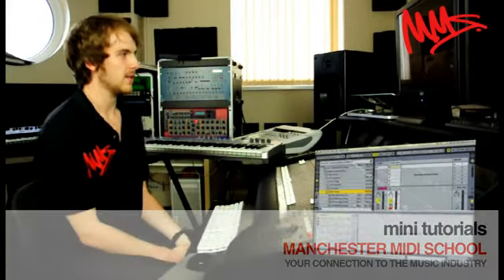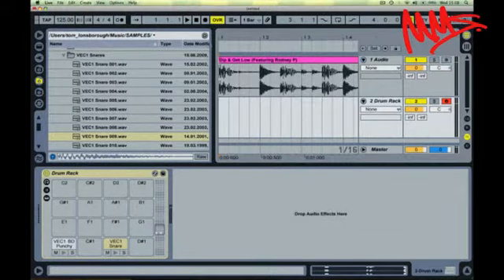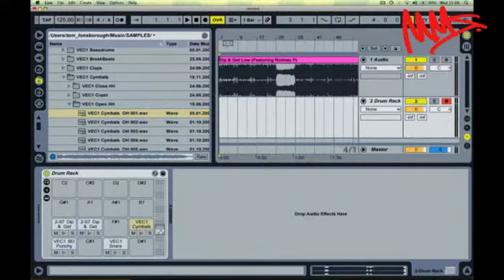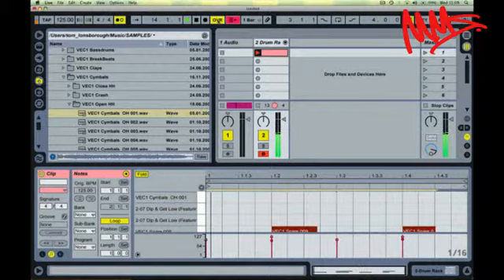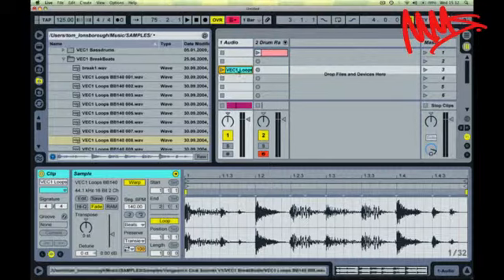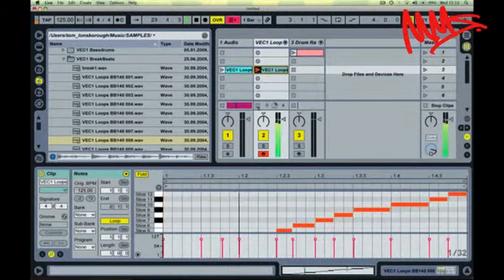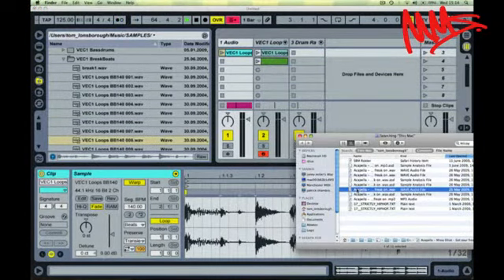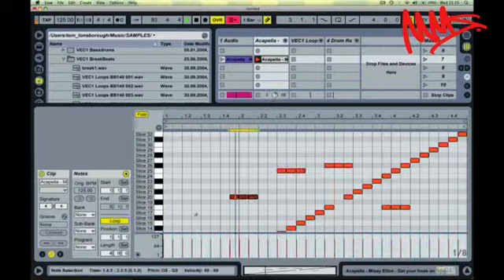MMS : ABLETON TUTORIAL : Programming the Drum Rack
A module from Manchester MIDI School's highly acclaimed Ableton Live online course, familiarising users with the drum rack and how it functions. Upon enrolling on this 12-week course Tom Lonsborough, our Ableton Certified trainer, will be on hand to give you as much email support, online chat and video feedback as you feel you need to get you confidently using Ableton Live like a pro.